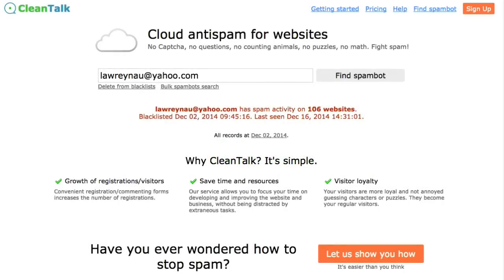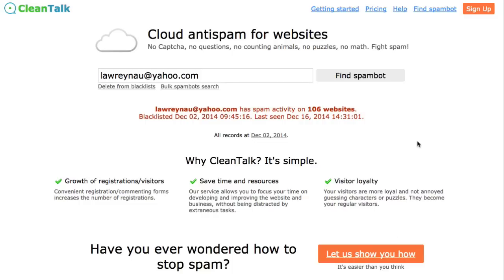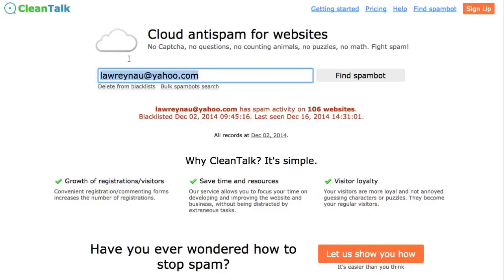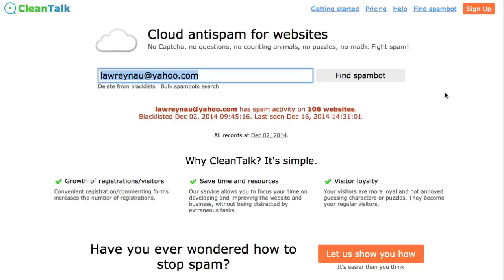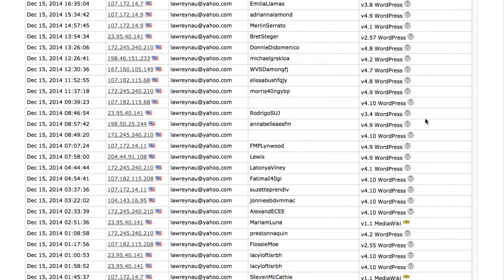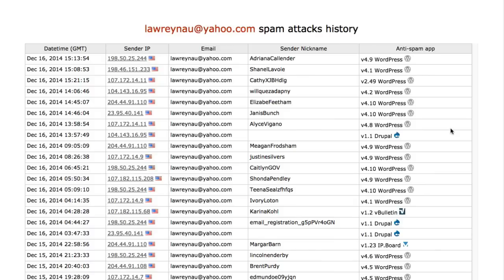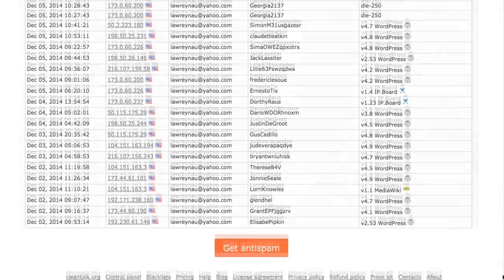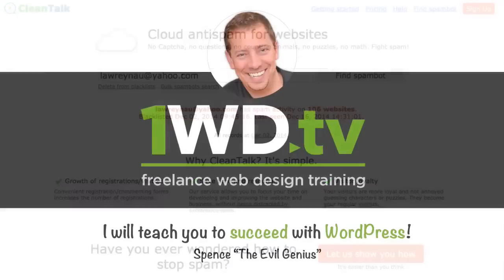Confirm Spambots With CleanTalk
Spambots and sploggers are a never-ending source of frustration and wasted time for any WordPress site owner. Not only do they cause a huge nuisance for you, but they are potentially as security risk as well should they exploit an available vulnerability.

Fortunately, there are a wealth of free online tools available for combatting these naughty rogues. One of them is available at CleanTalk and it checks any email against blacklist to confirm whether it is a known spammer.

Simply visit CleanTalk and you can immediately see whether a particular email has been blacklisted as well as the sites that it has attempted to infiltrate. Very handy indeed!

Don’t take any chances if you see a suspicious account registration on your site. Check them against CleanTalk and then remove them and ban their IP address should they register a “hit”.